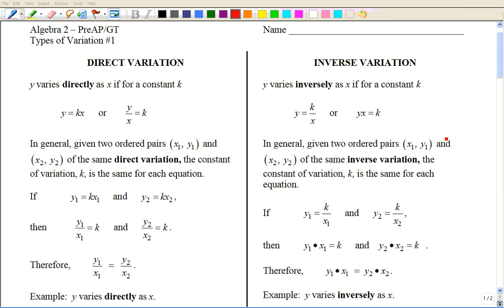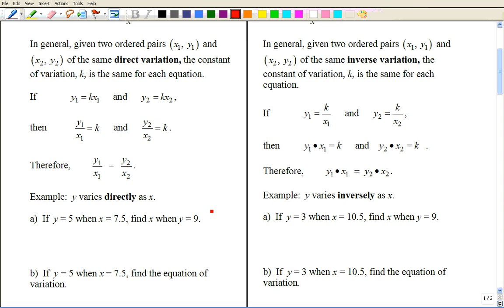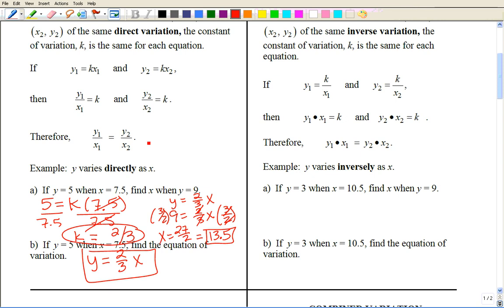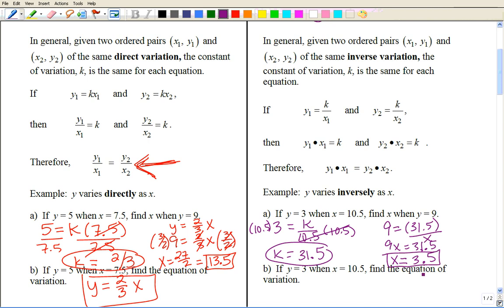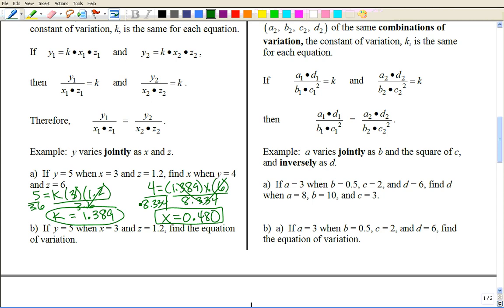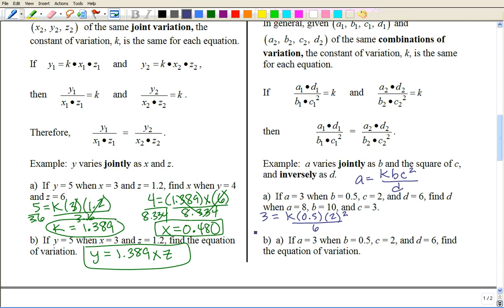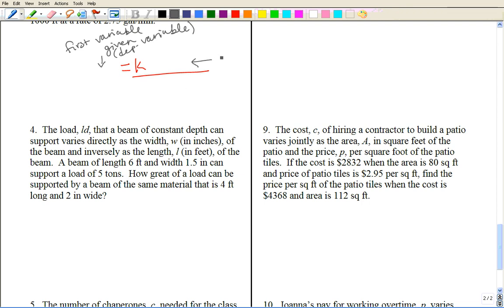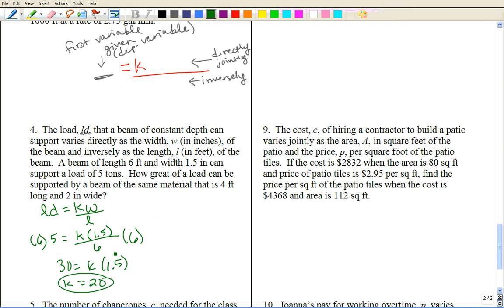Types of Variation Notes